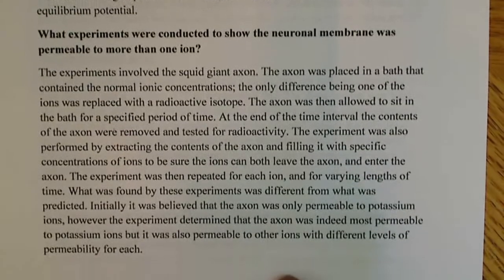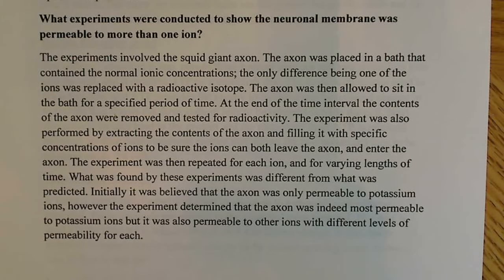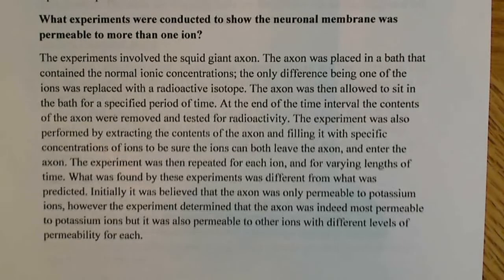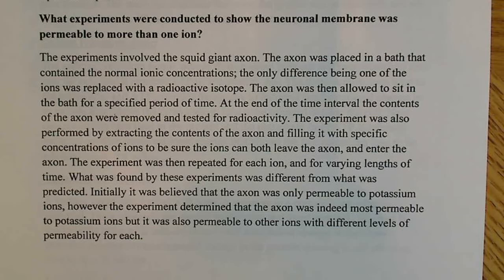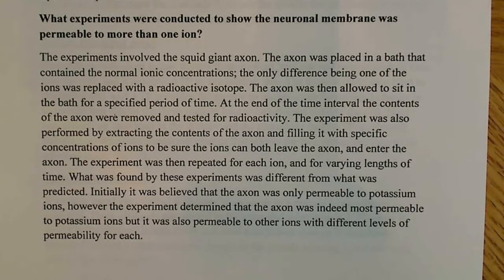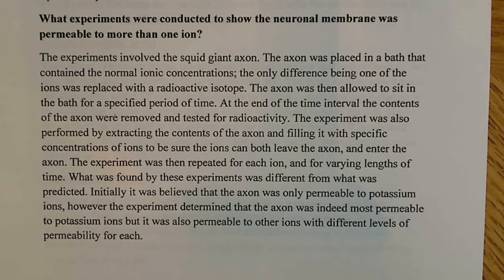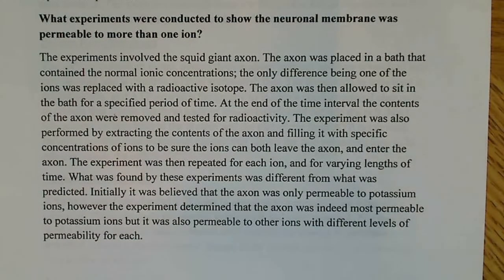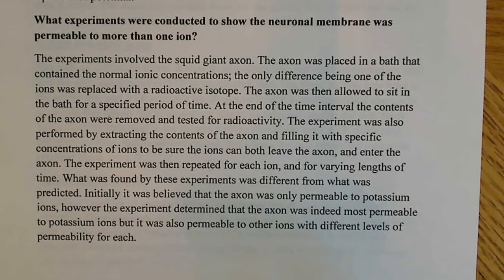membrane potential and permeability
In this video I explain why a semi-permeable membrane leads to a membrane potential, and I explain the experiments that were conducted to determine that the neuronal membrane is permeable to more than one ion.